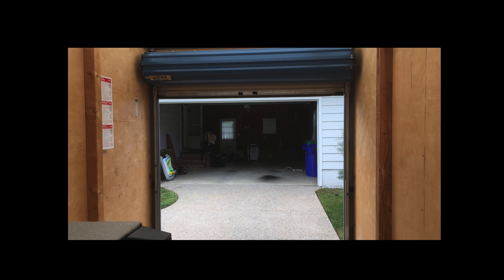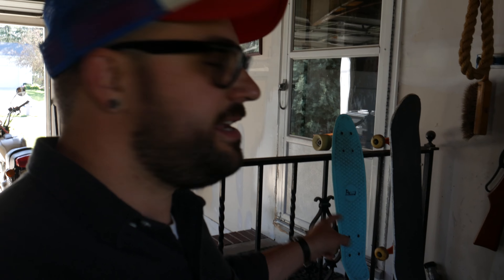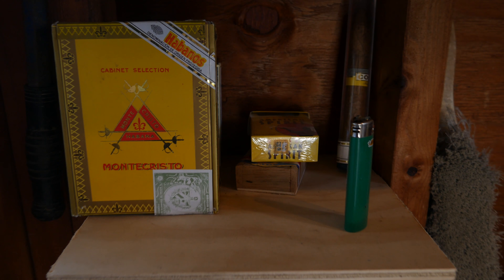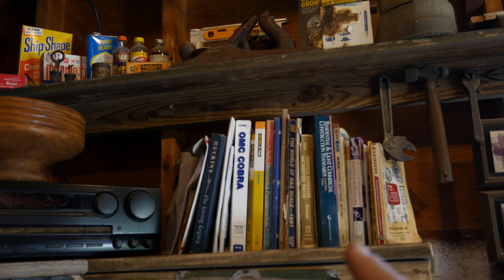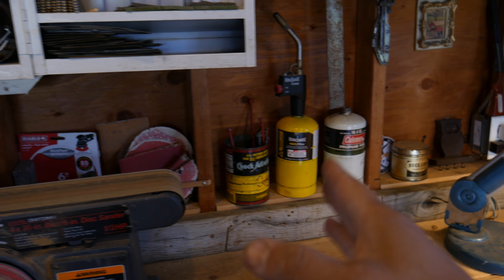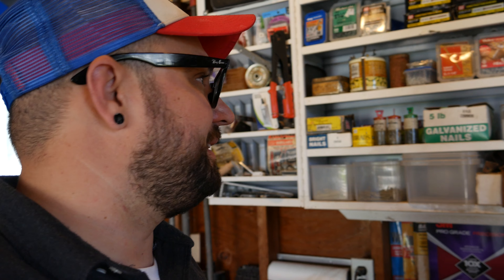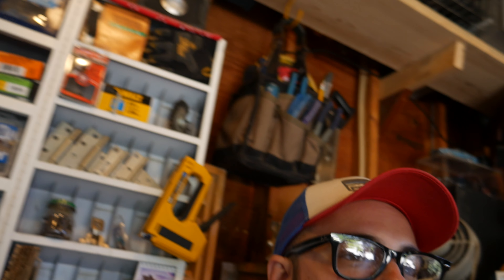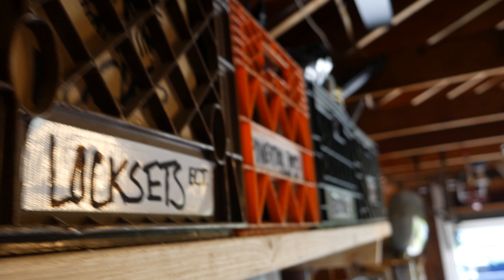NEISTAT Inspired Garage(clickbait)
I designed and built the layout of my garage workshop/studio/summertime dining room before I became a fan of Tom Sachs or Casey Neistat. But their philosophies on organization and design really resonate with me. Good form and function.

Bullet number 8: Always be knolling.

I was born to knoll.

I am often in my garage. It is the start of every single home repair, tool repair or vintage item pseudo-restoration. Its where the broken get fixed or the fixed get broken.
It is most eclectic.